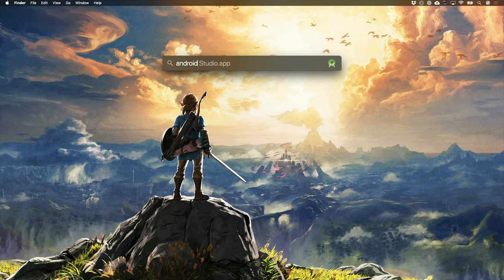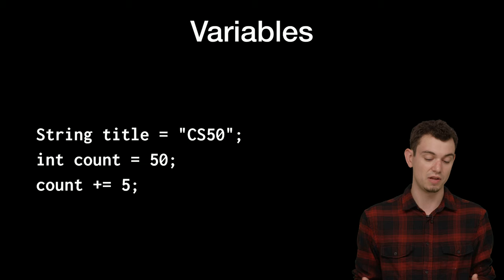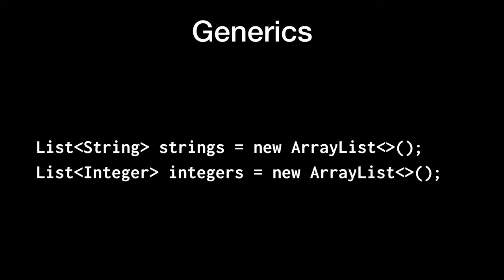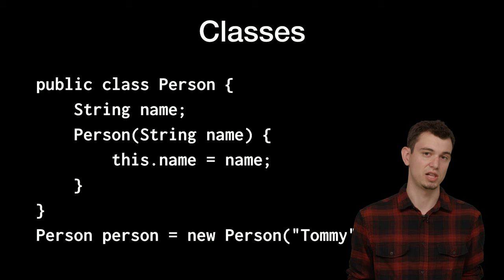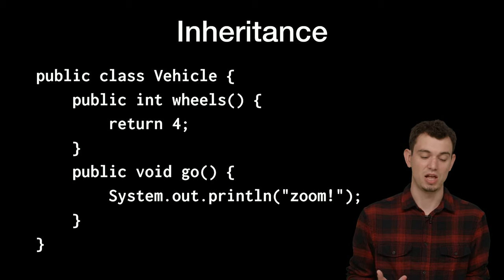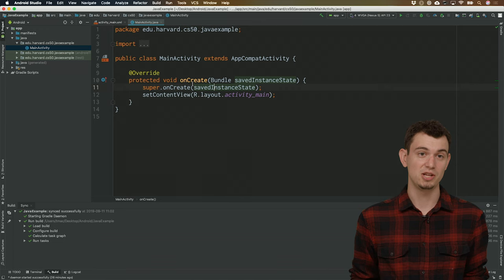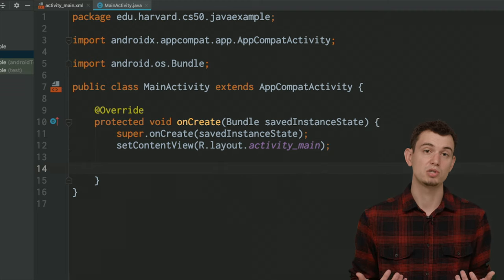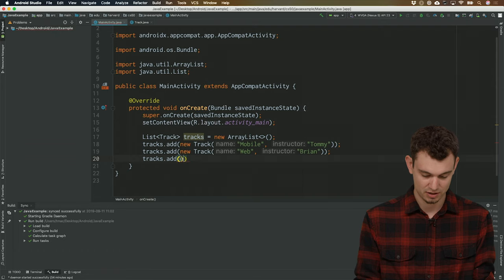CS50 Tracks 2019 - Android - Lesson 1